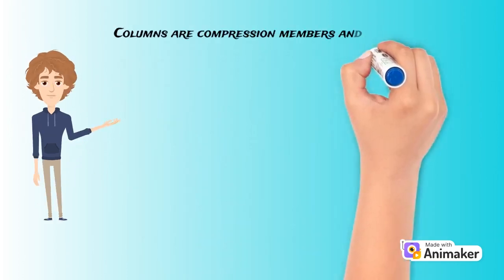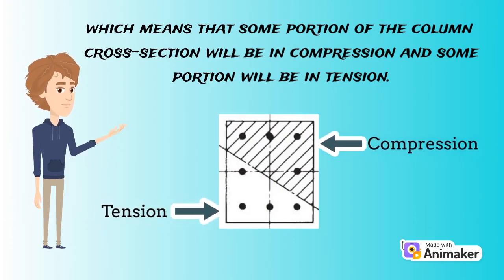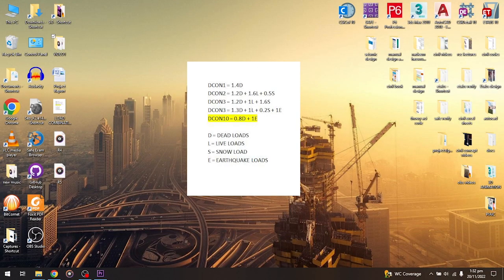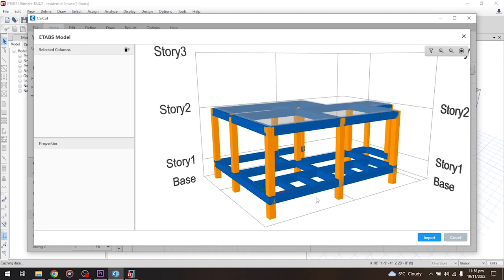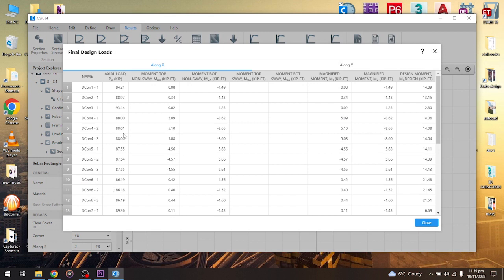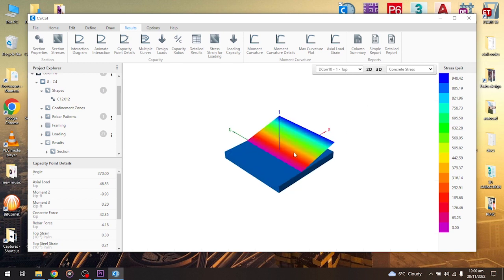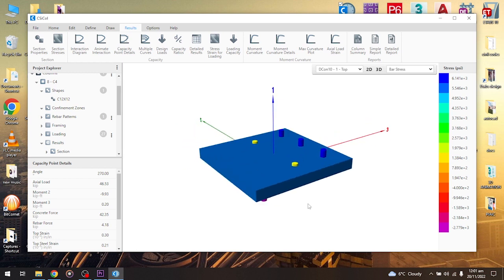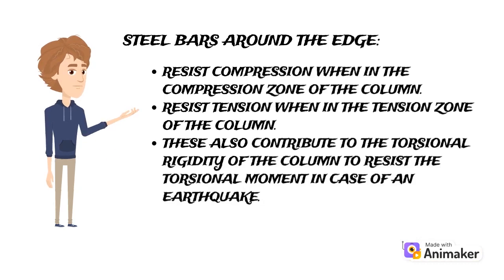why steel reinforcement is provided around the edge of RCC column? | Civil Engineering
In this video, I have explained why steel reinforcements are provided around the edge of the RCC column.
It is around the edge because the column is almost always under some eccentric load which is why some portion of the column is in tension and some in compression these steel bars can contribute to both the tension and compression load capacity of the column, also these can increase the torsional rigidity of a column.